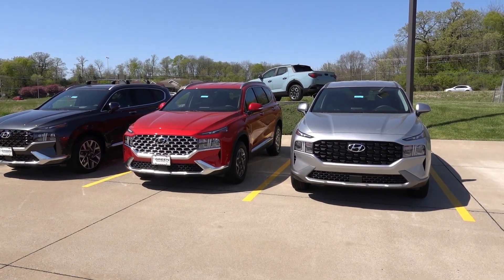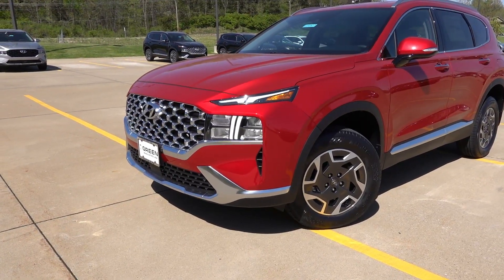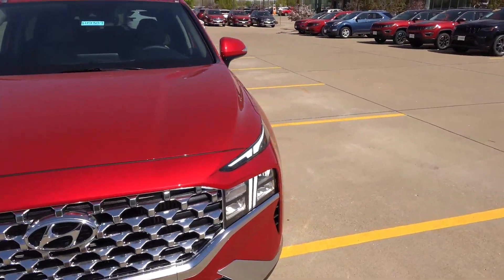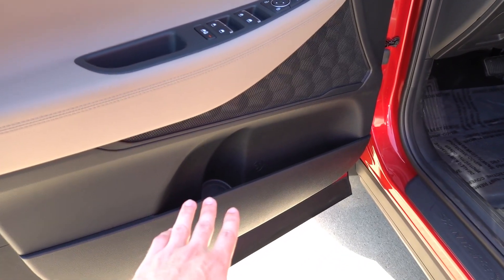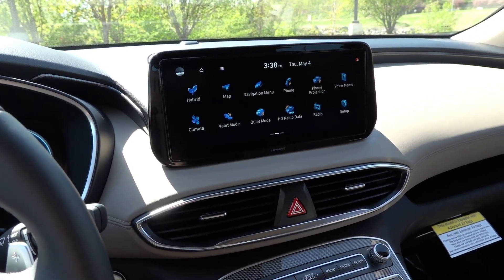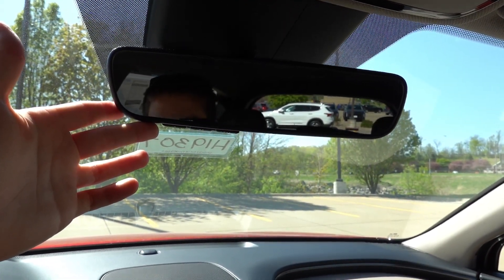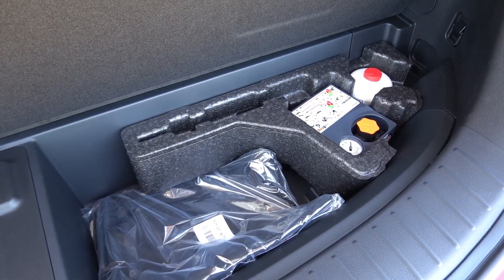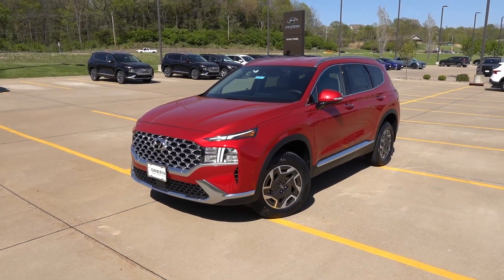2023 Hyundai Santa Fe Hybrid Blue | The BEST Midsize Hybrid SUV?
In this video I show you the 2023 Hyundai Santa Fe Hybrid Blue. The Santa Fe Hybrid Blue is based upon the SEL trim however it gets a few additional features from the SEL Premium which makes it an even better value. The Hybrid powertrain means this Santa Fe gets 14 MPG better in the city and roughly 6 MPG better on the highway vs the 2.5. With increased capacity at HMMA, the Santa Fe Hybrid is the first Hybrid with final assembly in the United States from Hyundai.